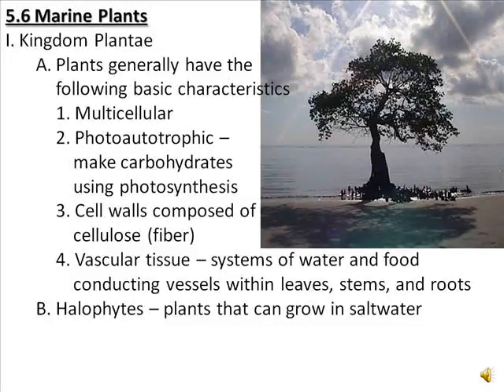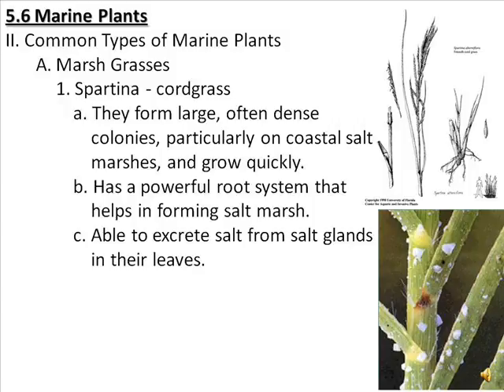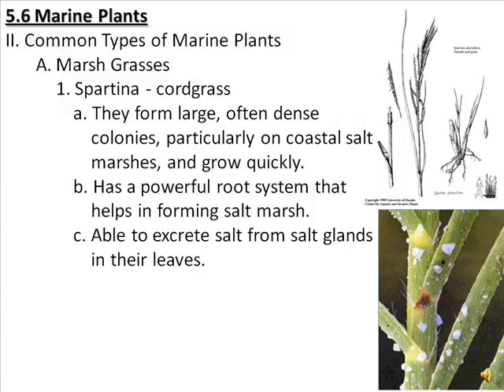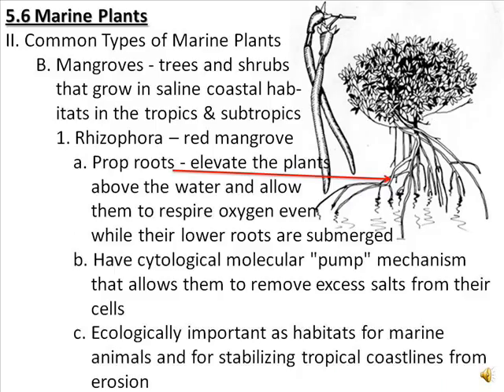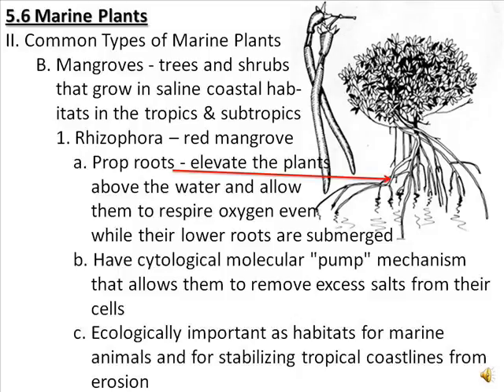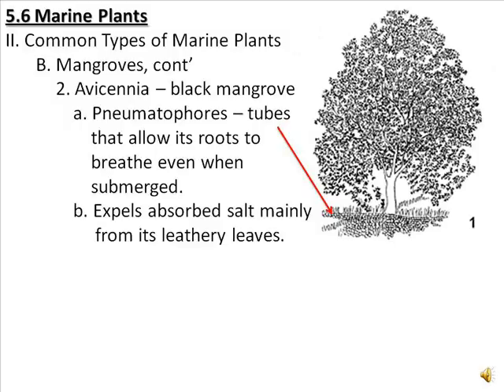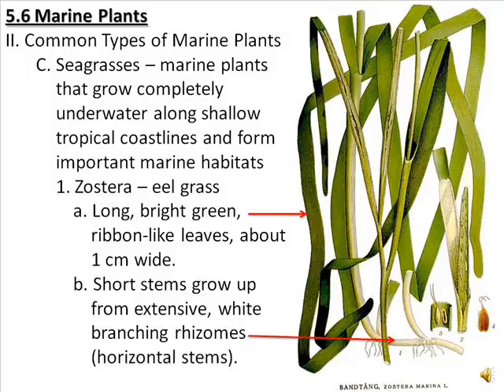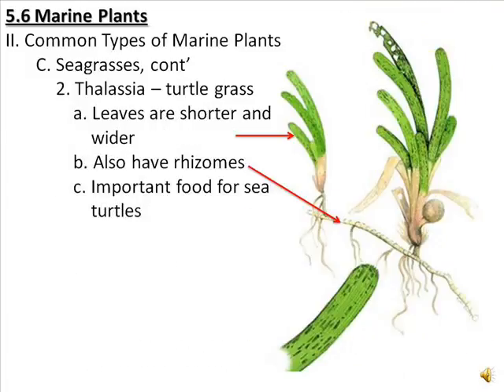5.6_Marine_Plants_Lecture